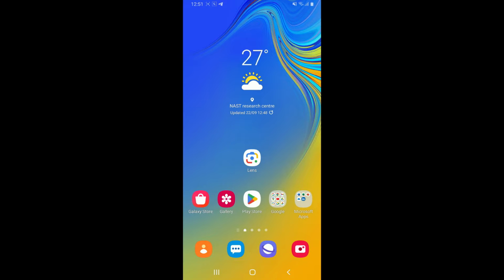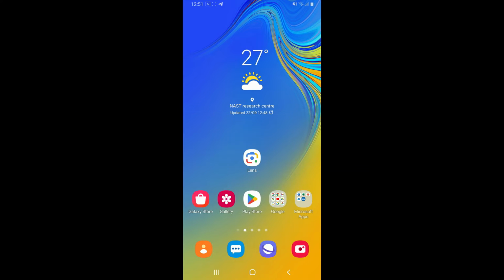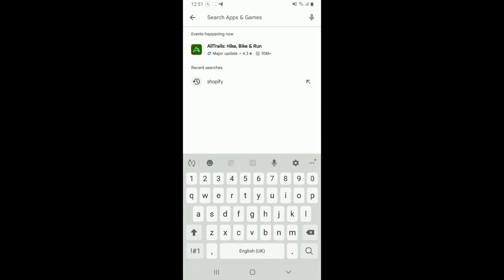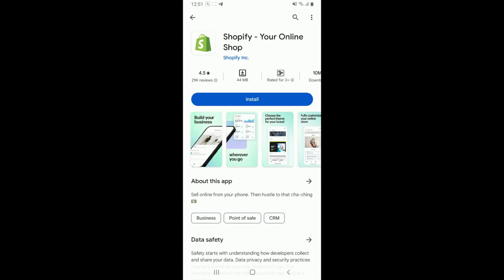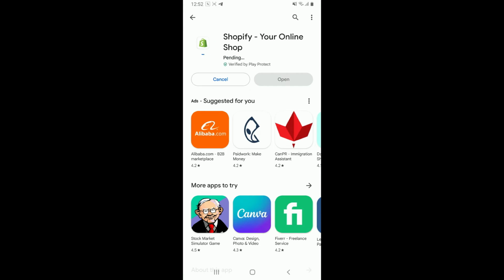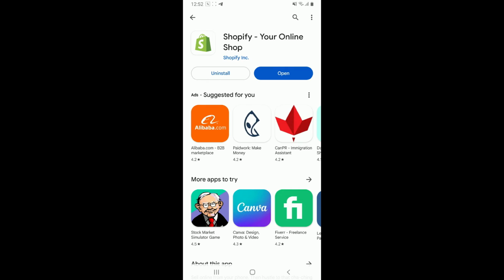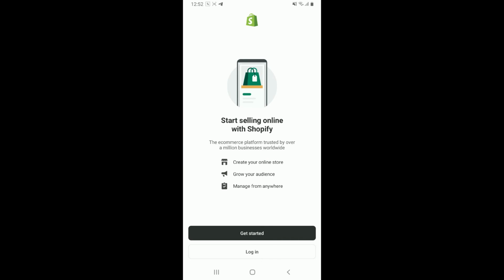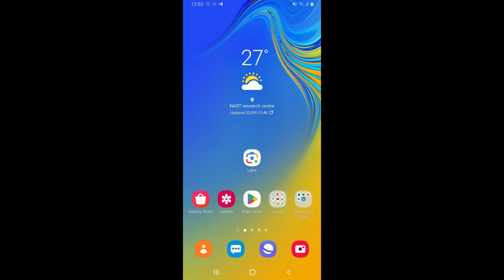How to Download & Install Shopify App on Android Mobile 2023?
This tutorial shows you how to easily download the Shopify mobile app in 2023. Whether you're using an iPhone or Android device, this video will walk you through the steps step-by-step.